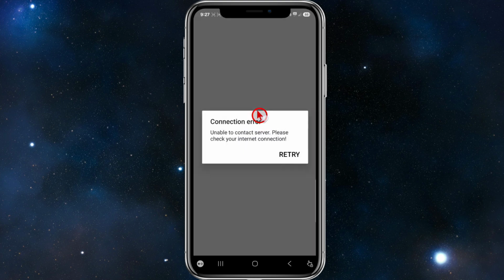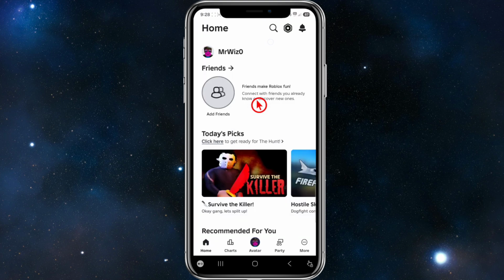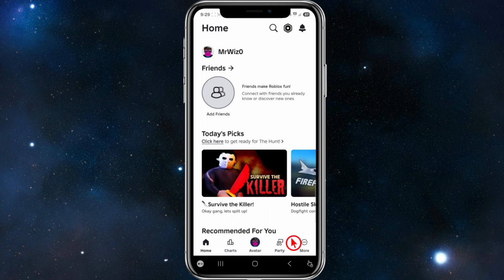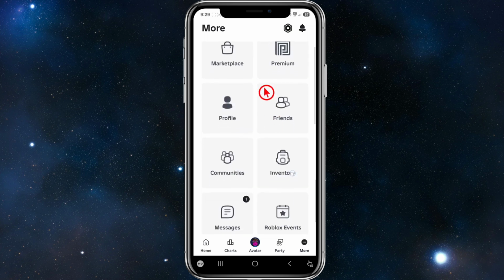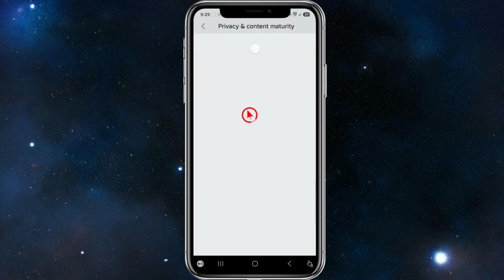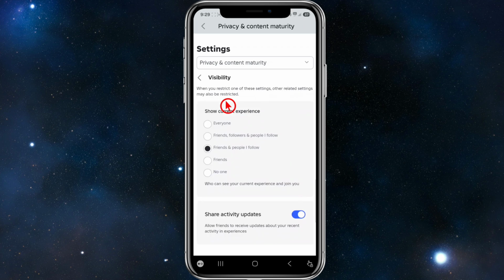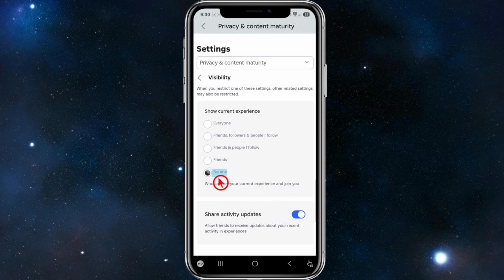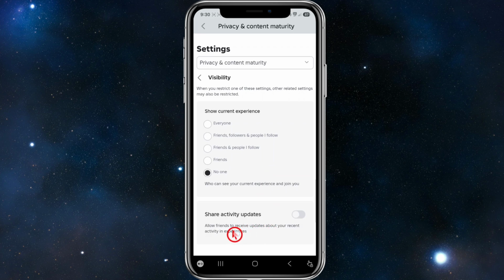How To Appear Offline In Roblox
In this tutorial, we will show you how to appear offline in Roblox. Whether you want some quiet time or prefer not to be disturbed, this guide will help you hide your online status!